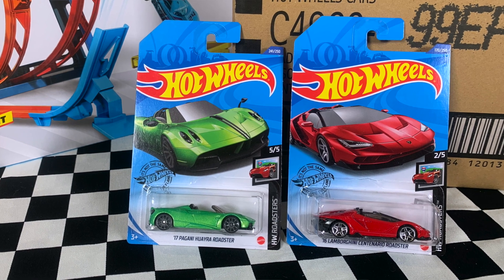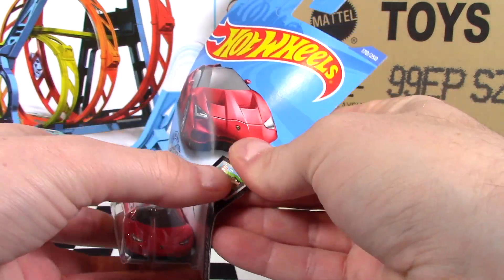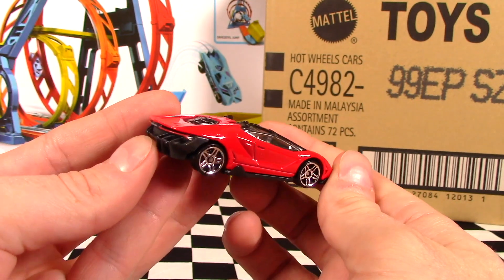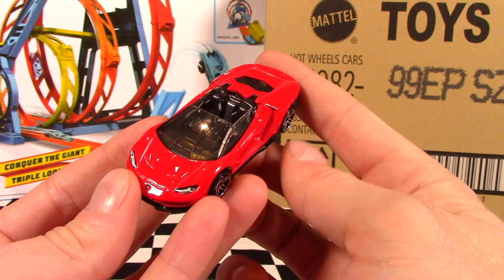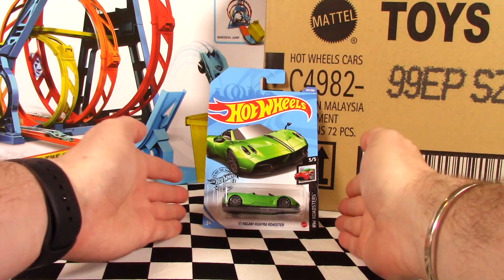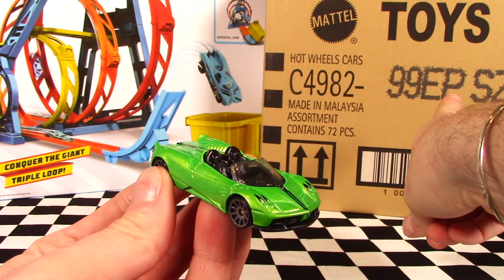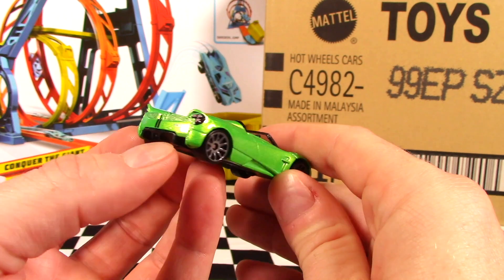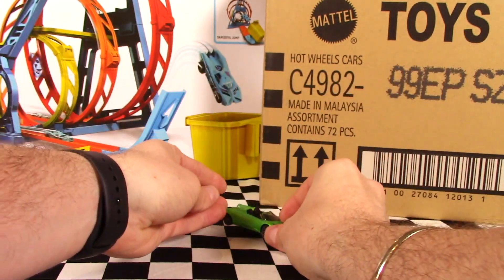Unboxing HOT WHEELS 2020 P Case Roadsters Cars!! Lamborghini Centenario Pagani Huayra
Today in The Hot Wheels Garage we are unboxing the two HOT WHEELS ROADSTERS cars form the Hot Wheels 2020 P case.

The awesome HOT WHEELS cars deserve to be in the HOT WHEELS ROADSTERS Series because they are both roadsters! The Hot Wheels Lamborghini Centenario and the Pagani Huayra!!

Which is your favourite Hot Wheels Roadsters Car from the 2020 P Case?